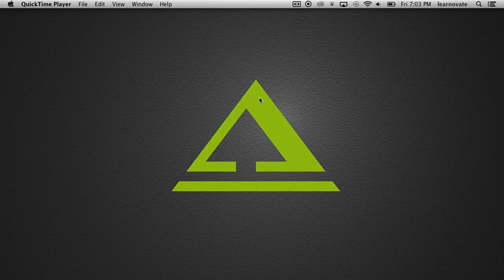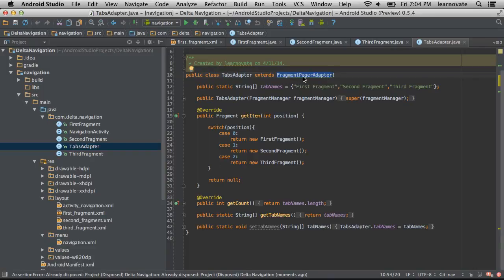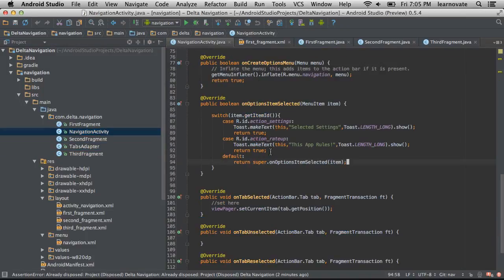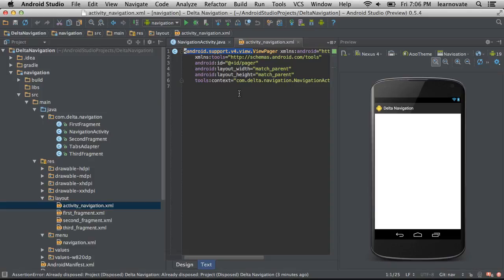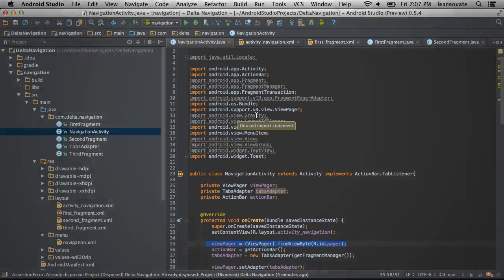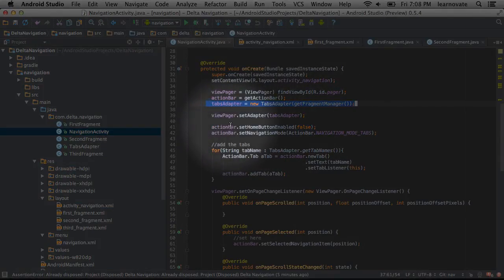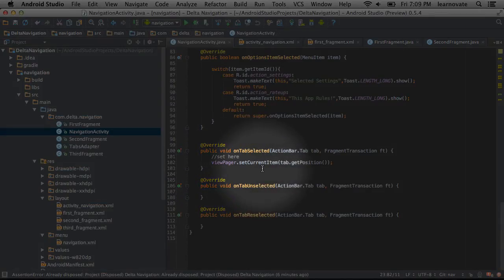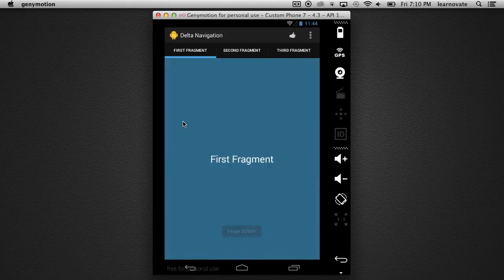BADAS 11 002 Tabs, Back, and Navigation